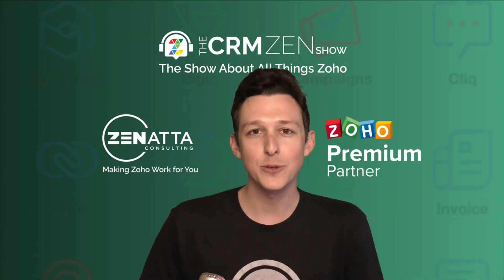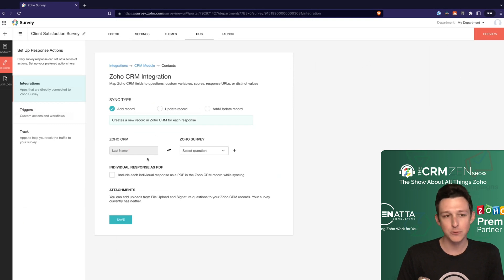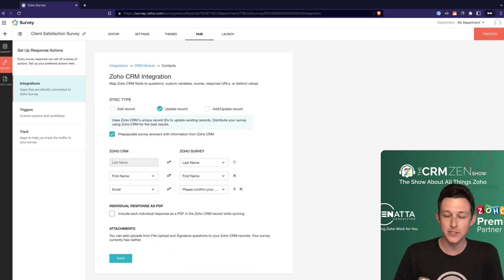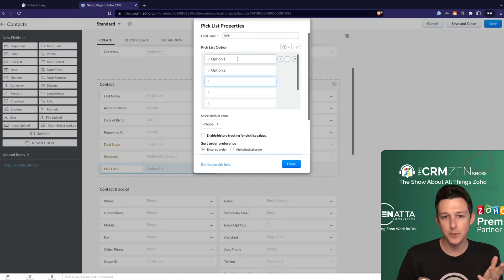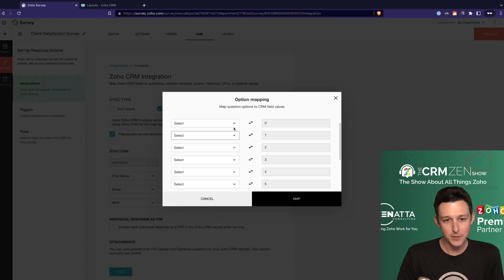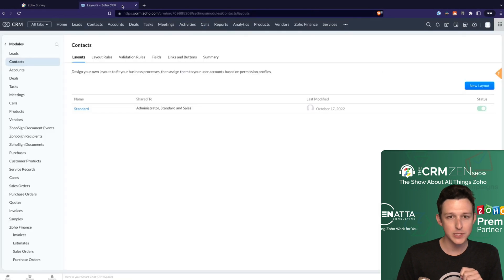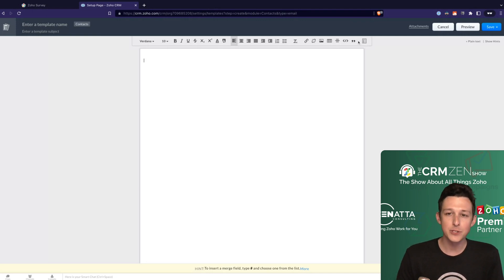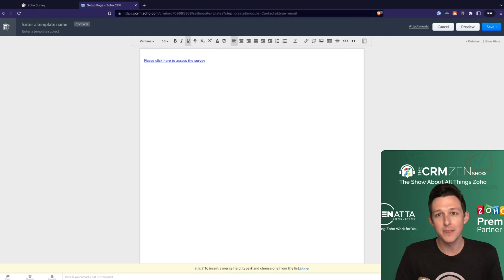How to Integrate Zoho CRM with Zoho Survey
This tutorial on how to integrate Zoho CRM with Zoho Survey was taken from our October 2022 product tutorial series.